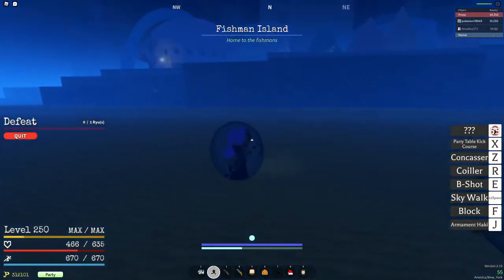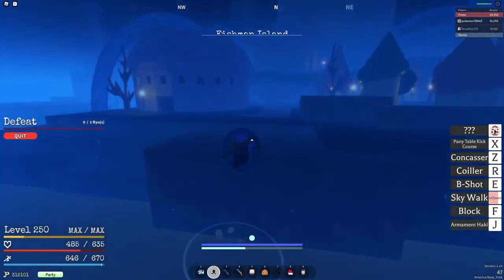Fishman Maze Guide ( Clear and SImple ) - Grand Piece Online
A guide on how to do the maze to enter fishman island.